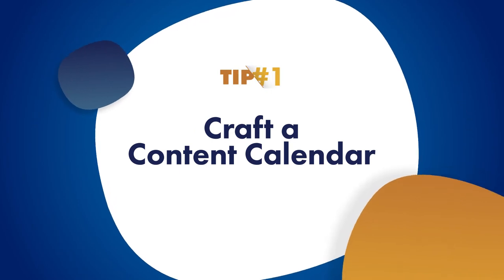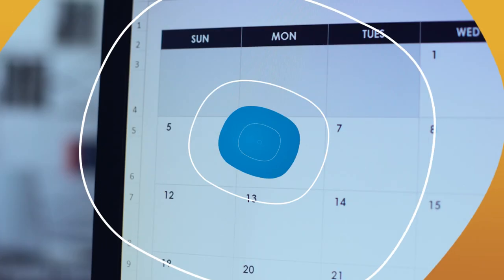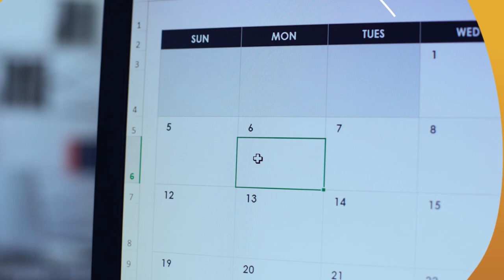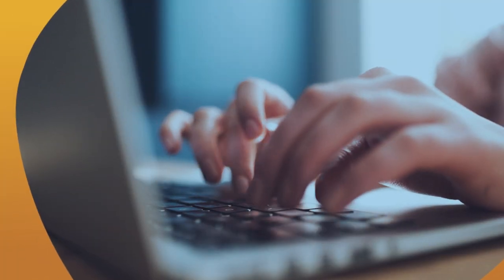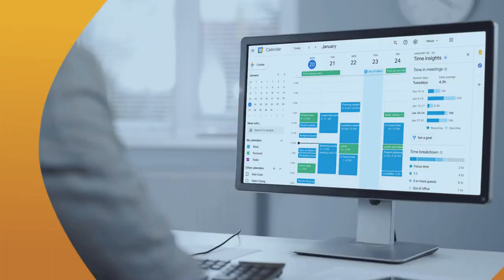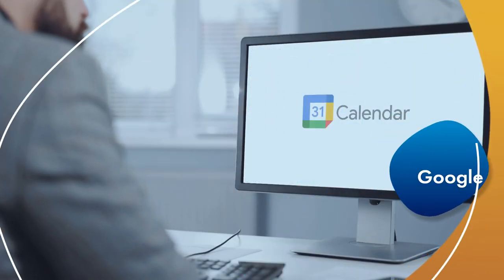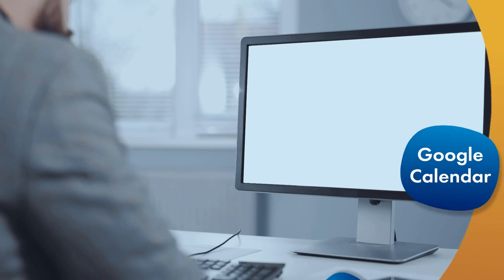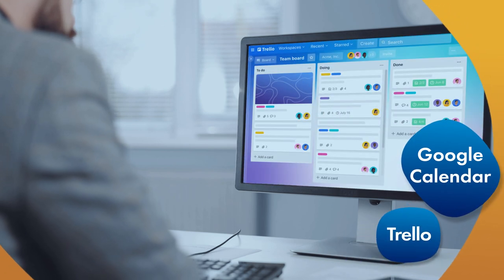Improving your blog strategy with Flow Business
Let's explore how you can enhance your brand strategy, engage your customers and maximize your marketing efforts with these 6 tips.